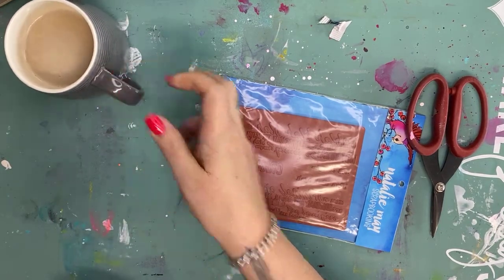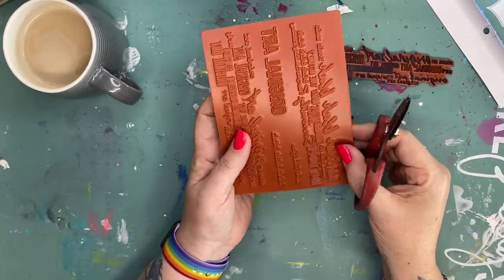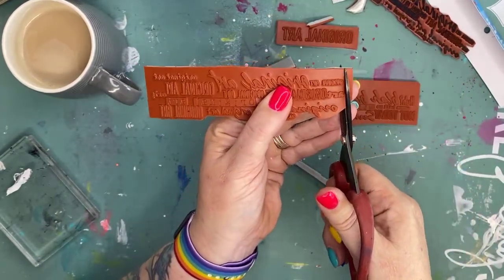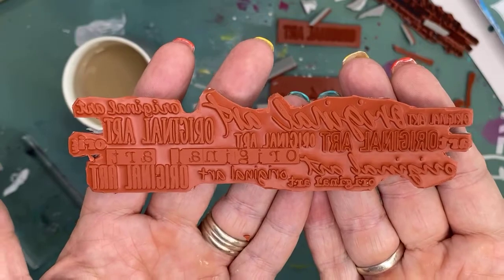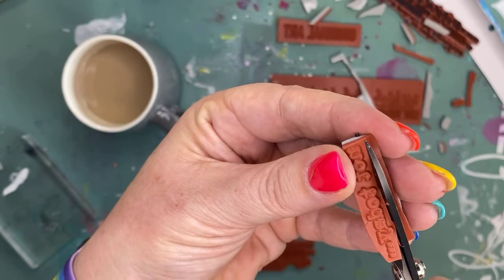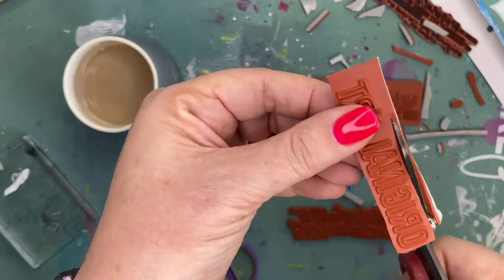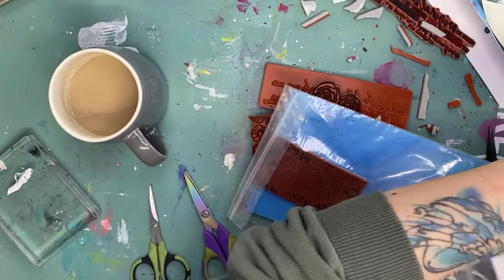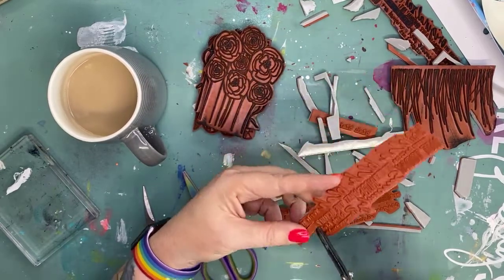How to cut Red Rubber Stamps by Natalie May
**Live Facebook**

How to cut red rubber stamps